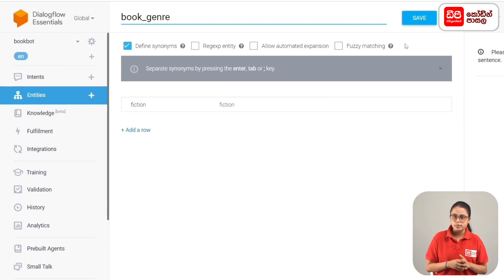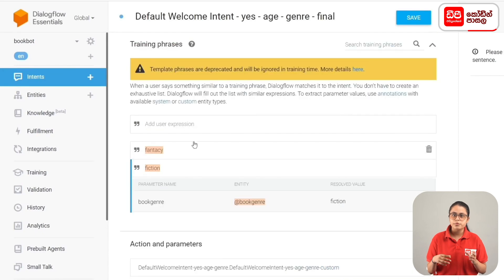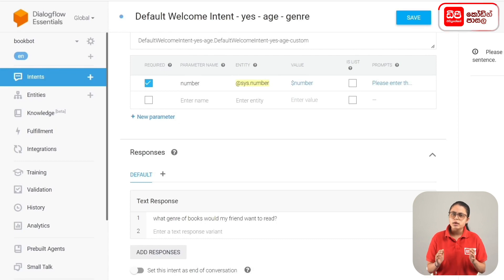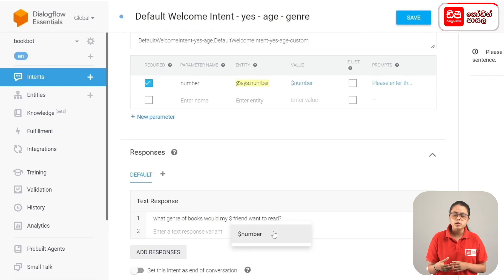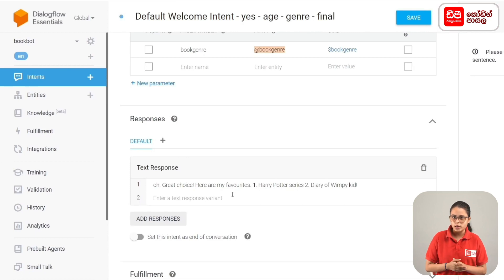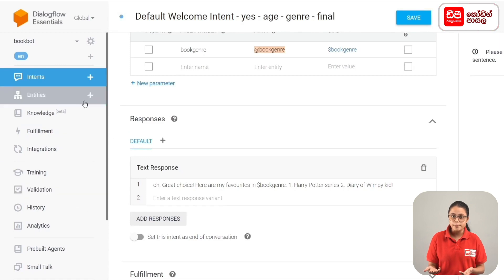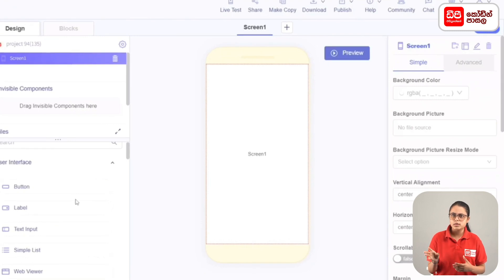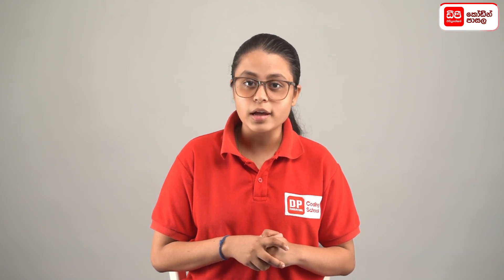Thunkable 59 වන පාඩම නිර්මාණය කර ගන්නා ආකාරය